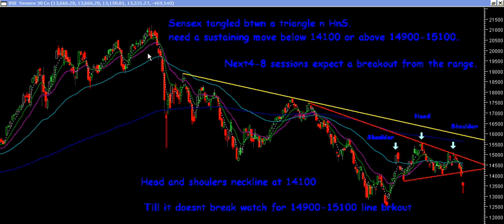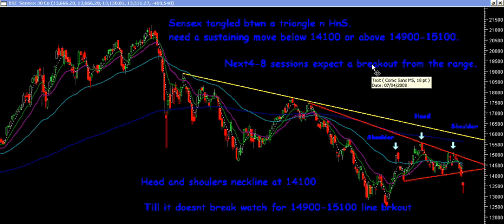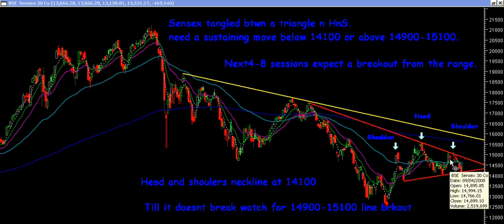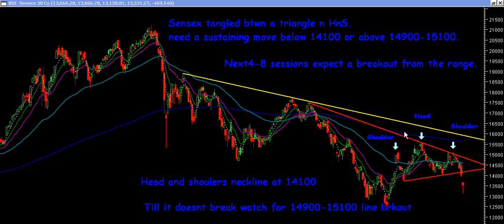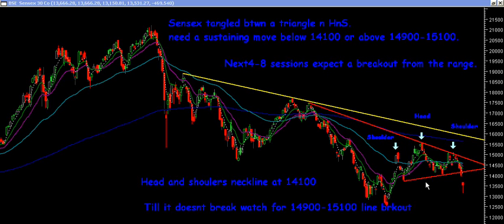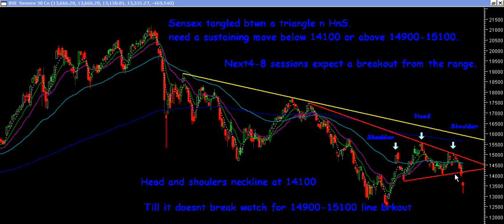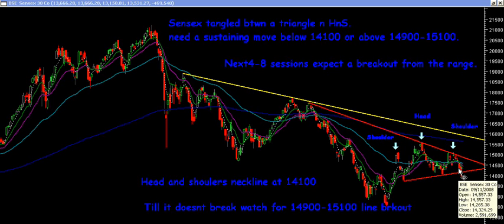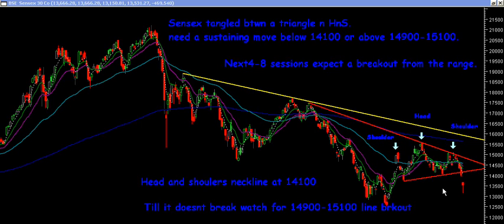Head and Shoulders pattern - Sensex - Nooresh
Head And Shoulders Pattern explained through Sensex example